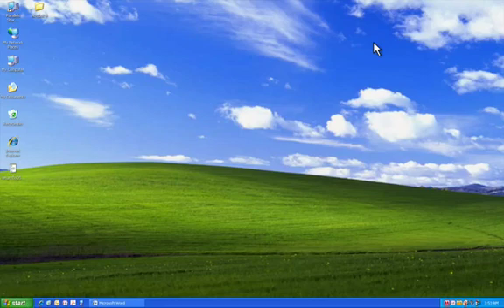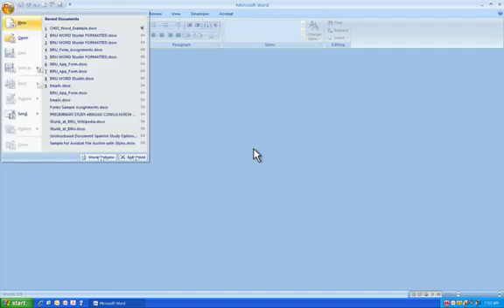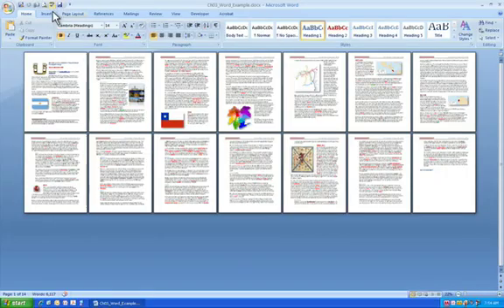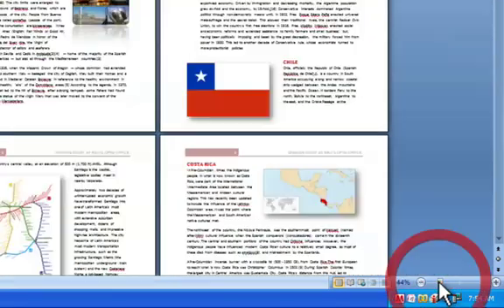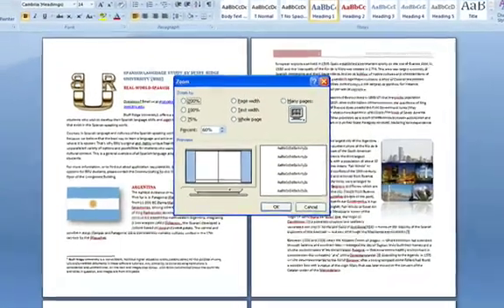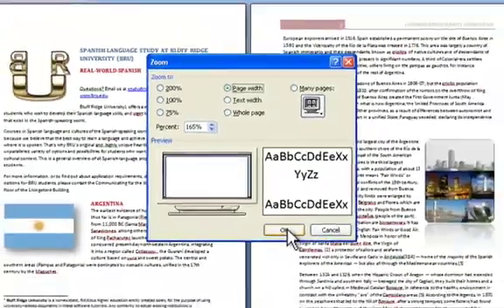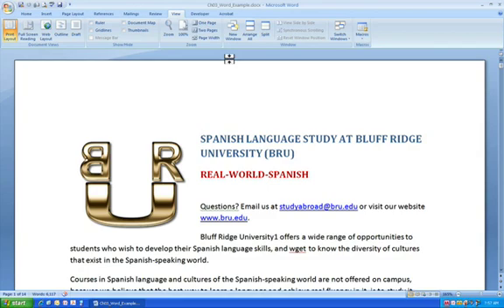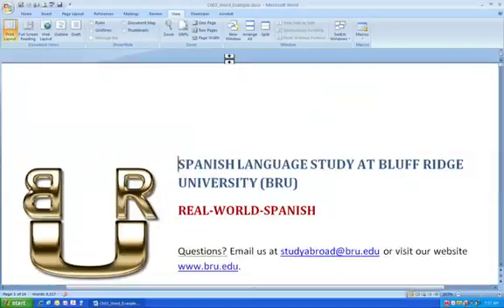001 - Using the zoom feature in Microsoft Word '07 for Windows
001 - Using the zoom feature in Microsoft Word '07 for Windows Recorded by Jerzy / George Jura for UW-Whitewater (USA) iCIT more